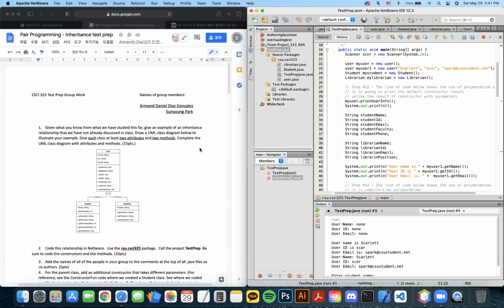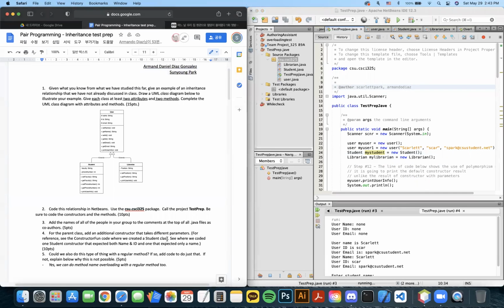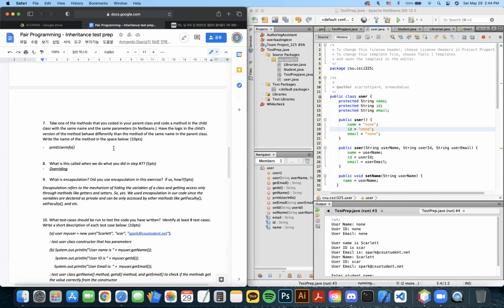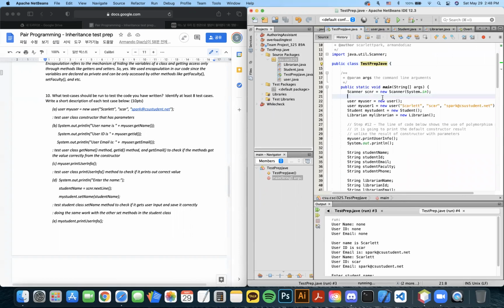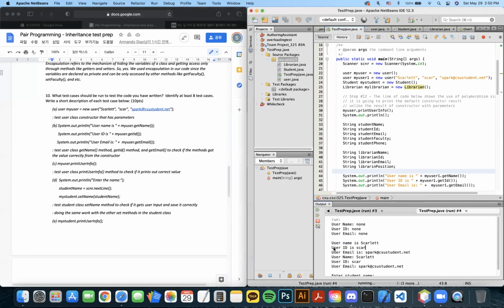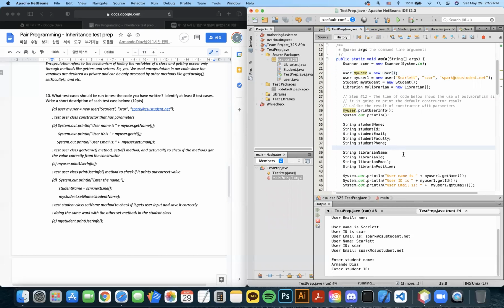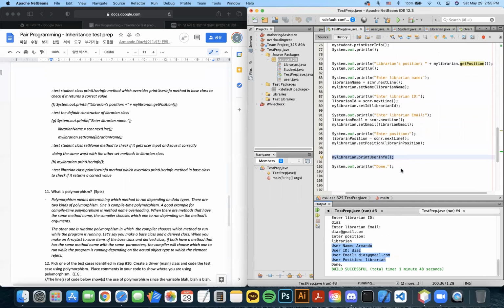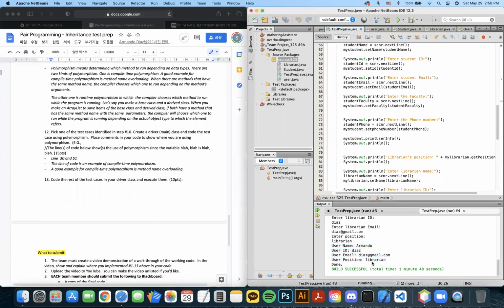CSU - OOP Class: Pair Programming - Inheritance test prep